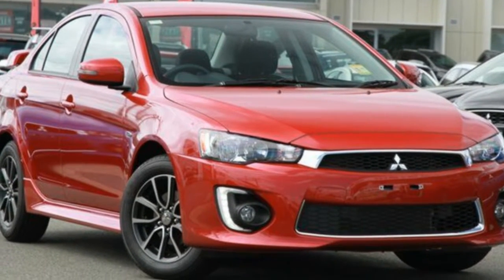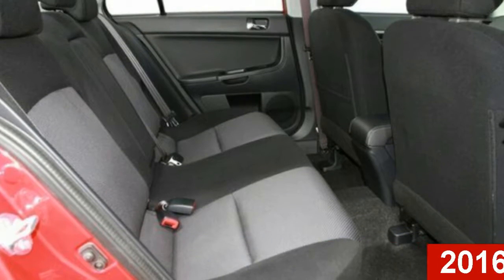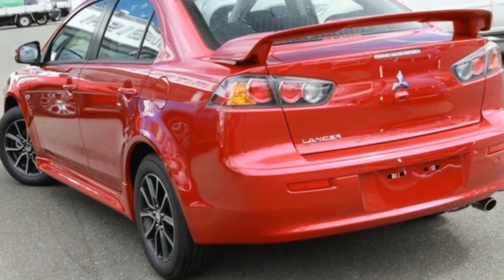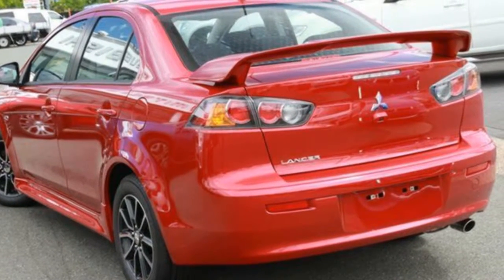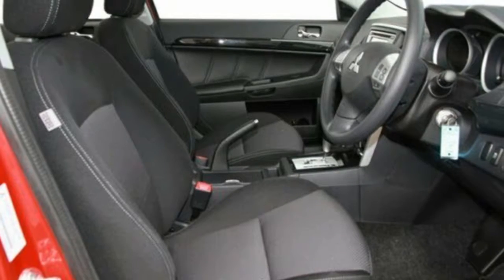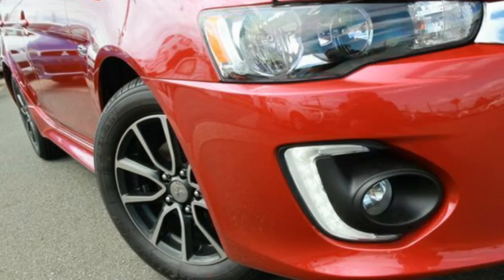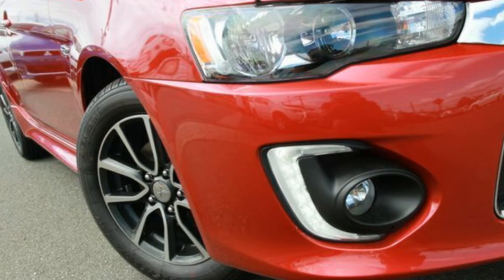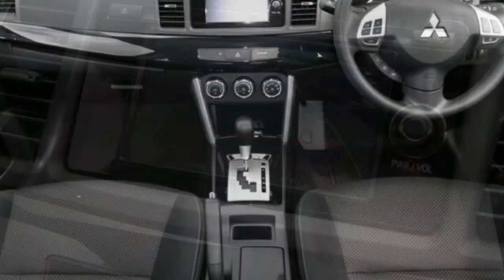2016 Mitsubishi Lancer CF MY16 ES Sport Red 6 Speed Constant Variable Sedan